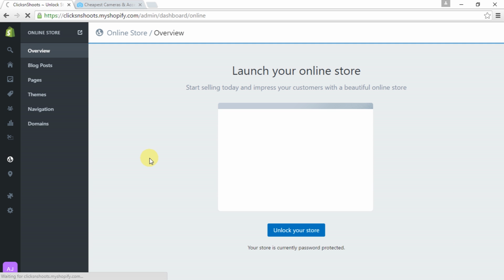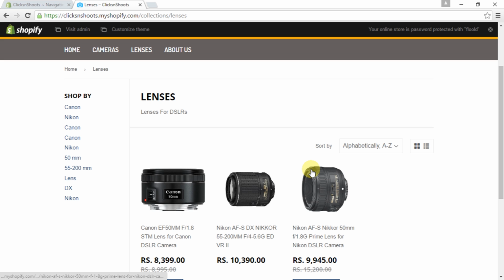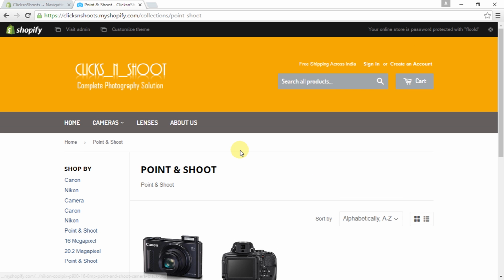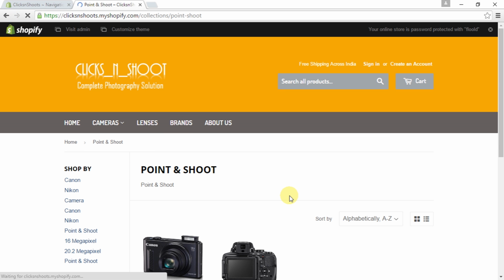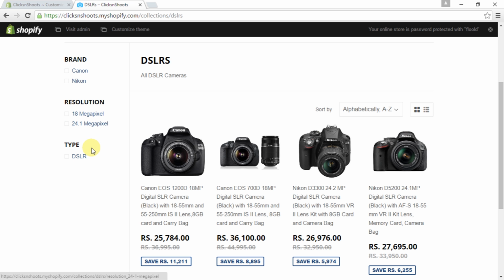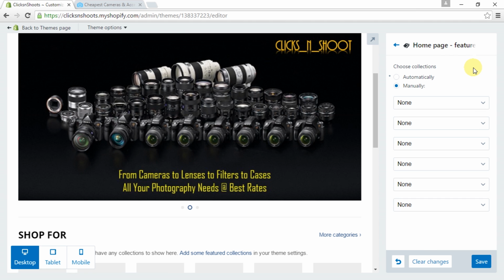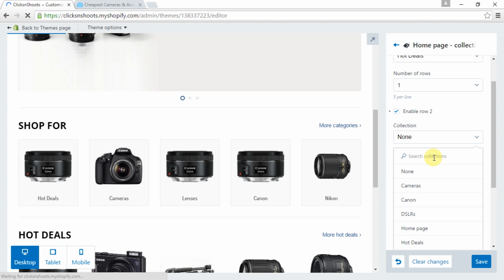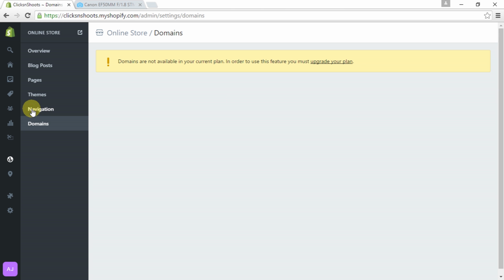How to Build Navigation Structure of Shopify Store - Understanding Technology Aspects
In this Video, Watch How to Build Navigation Structure of Shopify Store Video Lectures which comes under topic of Setting Your Webstore Using SAAS. Learn Complete Startup guide for Entrepreneurs, Students, Business Person and all who wants to become a Successful Entrepreneur.